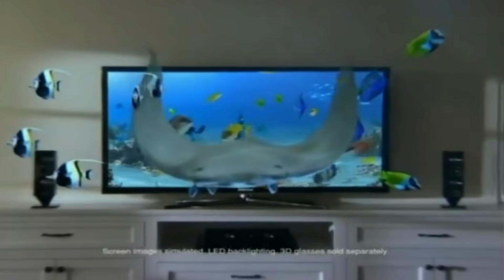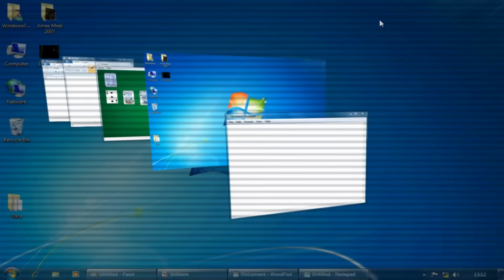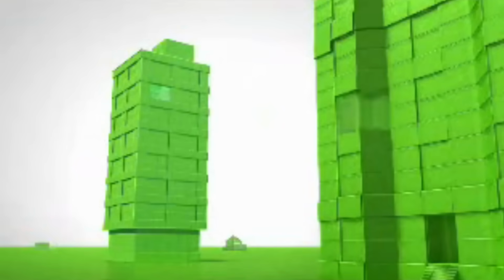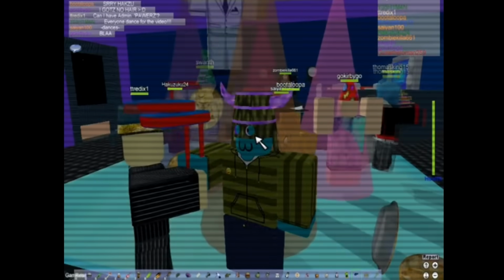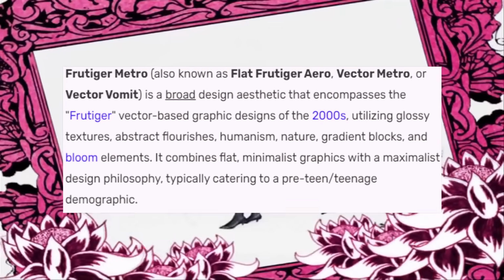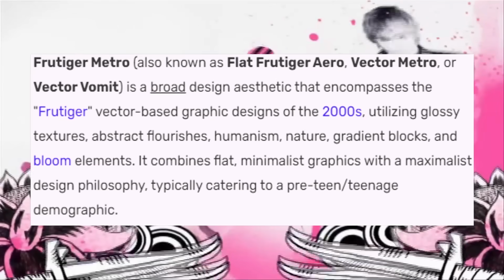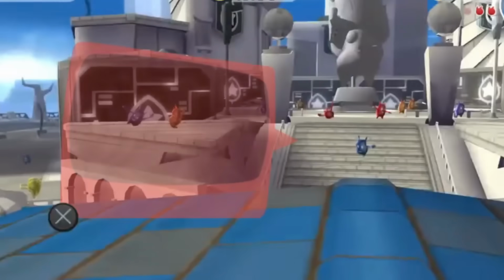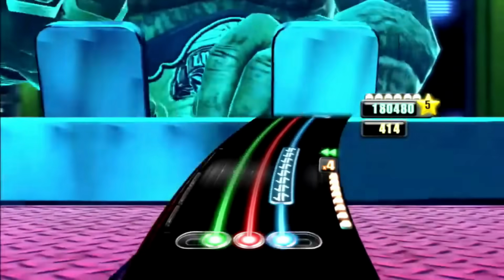A Forgotten Aesthetic: Frutiger Metro (ft. ShaiiValley)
Everyone seems to be an average enjoyer of Frutiger Aero, but what about the much more underrated Frutiger Metro? In this video, I talk about Frutiger Metro and its subgenres, with my own take on the aesthetic as a whole... Nostalgia is a drug!

Intro 0:00
What is Frutiger Aero? 0:56
Frutiger Aero Downfall 3:27
Frutiger Metro Intro 5:11
What is Frutiger Metro? 6:07
Frutiger Metro Subgenres 7:09
Grungy Metro 8:44
Metro 10:32
Frutiger Metro Media 11:31
Conclusion 13:09
The Comeback 13:40
Outro 14:28

Banner, and Profile Picture MADE BY:  @javajuic3

🧡 Bella M
🧡 Damsandee
🧡 3lmm0
🧡 Jera
🧡 Josh S
🧡 Josh Win
🧡 Landon Rod
🧡 Leon Staiger
🧡 Lexi Bunny
🧡 Master Shake
🧡 Meeko
🧡 Misazaki
🧡 Mustlord
🧡 Sinful
🧡 The Good Bunch
🧡 Zsolt1